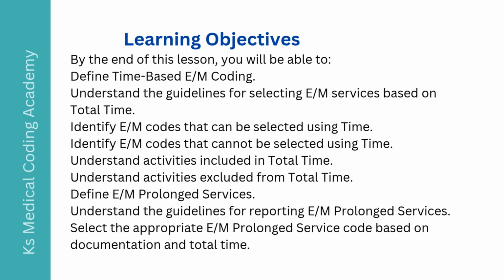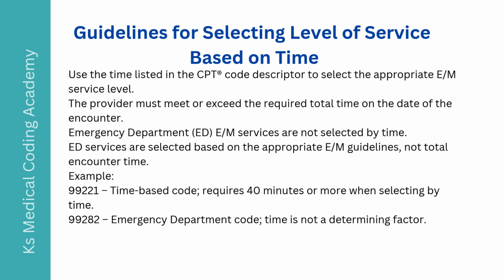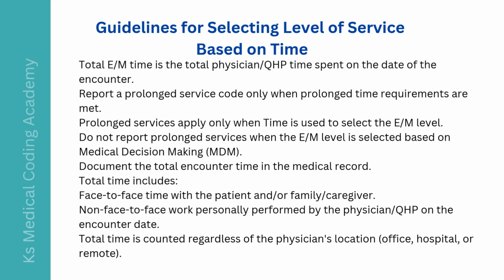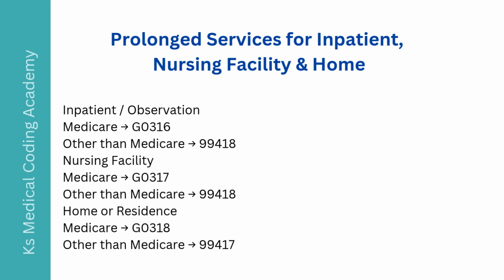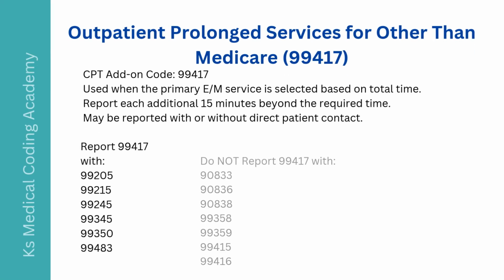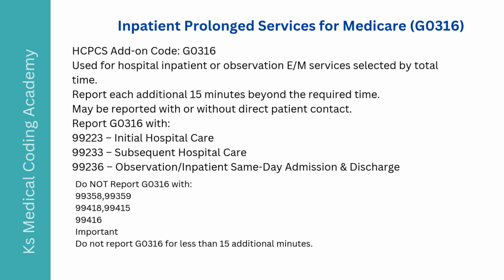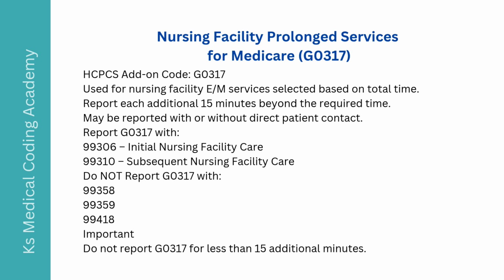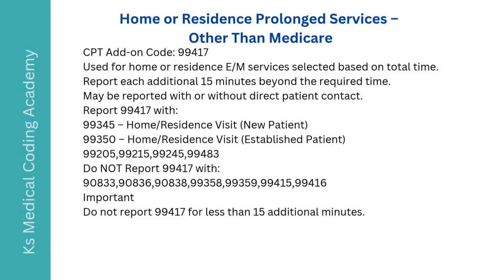Lesson 10: E/M Prolonged Services Part 1 | CPT Time-Based Coding Explained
Welcome to Lesson 10: E/M Prolonged Services – Part 1 from the KS Medical Coding Academy E/M Training Series.
In this lesson, you'll learn the fundamentals of Time-Based E/M Coding and Prolonged Services using the latest CPT coding guidelines.
Topics Covered:
✔ Introduction to E/M Prolonged Services
✔ Medicare vs Non-Medicare Prolonged Services
✔ Office/Outpatient Prolonged Services
✔ Inpatient Prolonged Services
✔ Nursing Facility Prolonged Services
✔ Home/Residence Prolonged Services
✔ CPT Code 99417
✔ HCPCS Codes G0316, G0317 & G0318
✔ Time-Based Coding Rules
This lesson is ideal for:
CPC Certification Preparation
Medical Coding Beginners
Certified Medical Coders
Healthcare Professionals
Medical Coding Interview Preparation
📚 KS Medical Coding Academy – Learn Medical Coding Step by Step.